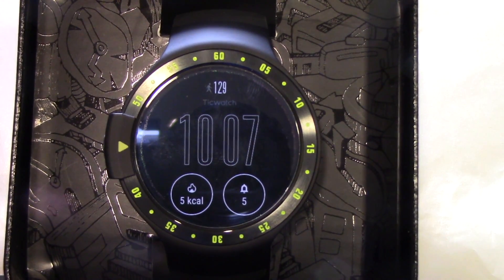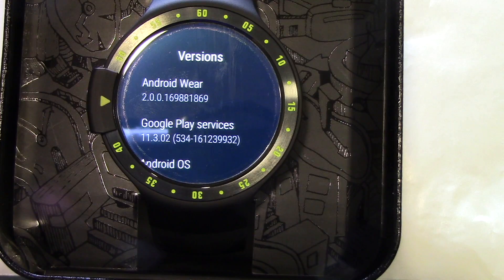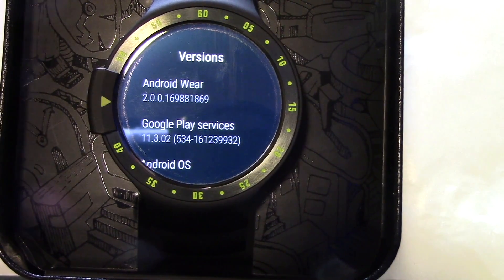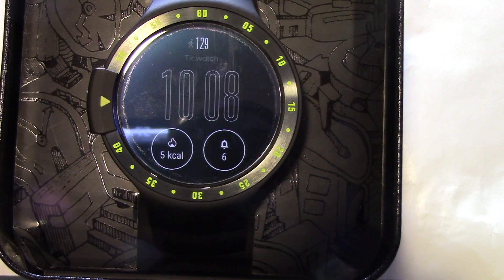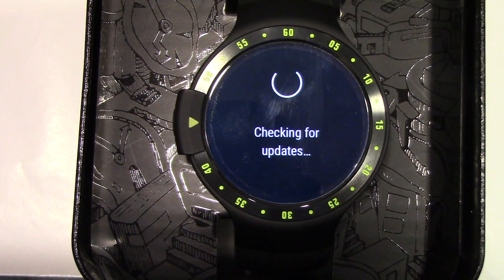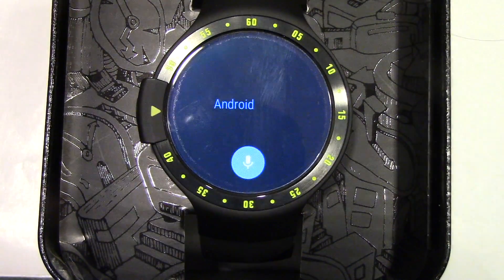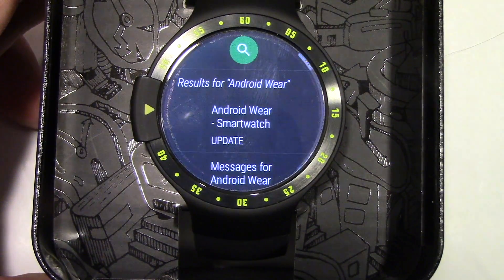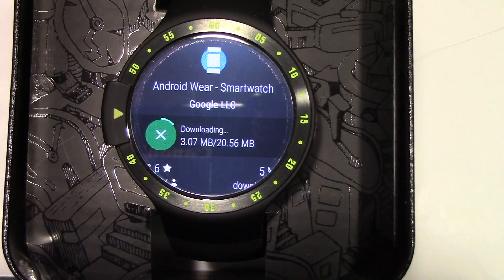Ticwatch S & E How to Update to Android Wear 2.6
This video is a step by step instruction on how to get your new Ticwatch S or E up to the latest version of Android Wear.